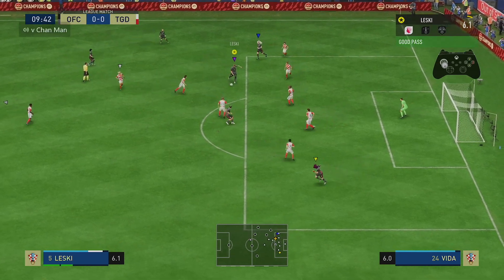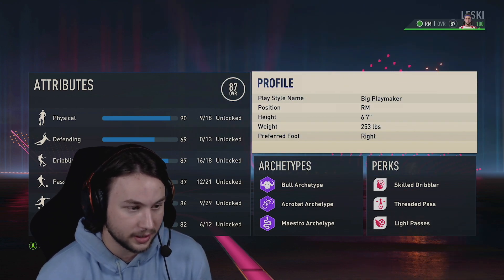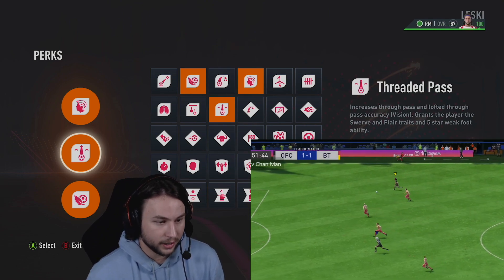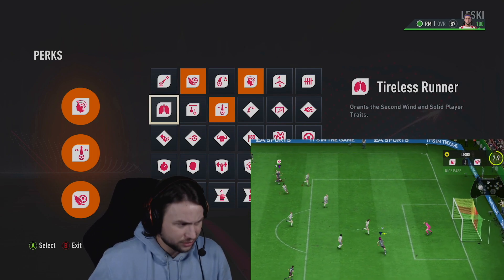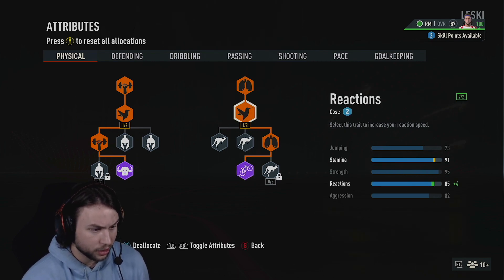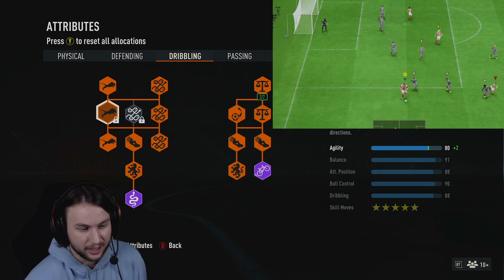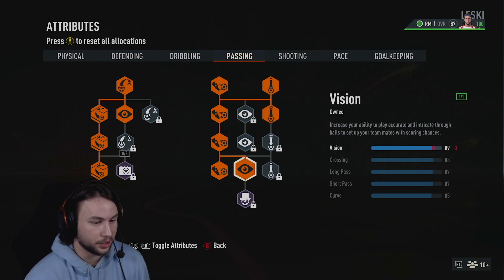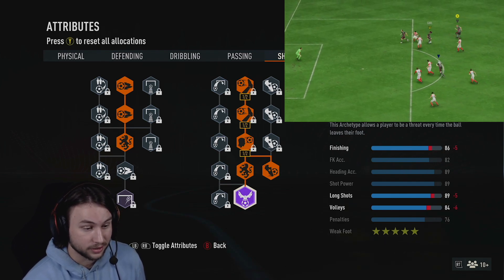BEASTLY MAX HEIGHT & WEIGHT CAM BUILD in FIFA 23 PRO CLUBS!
Give this big playmaker build a try in FIFA 23 Pro Clubs!